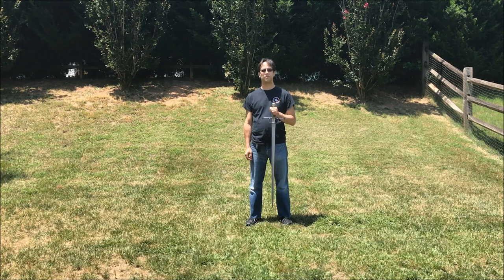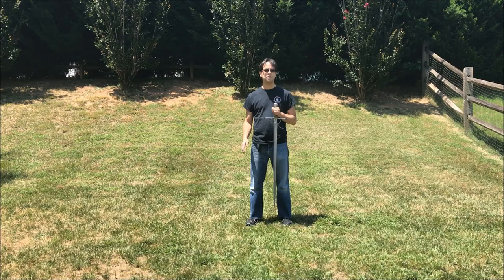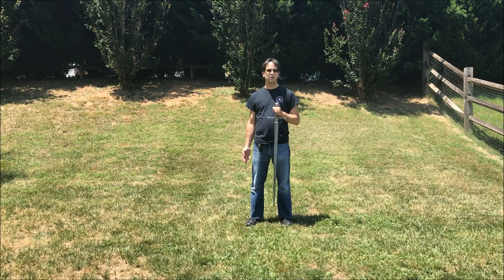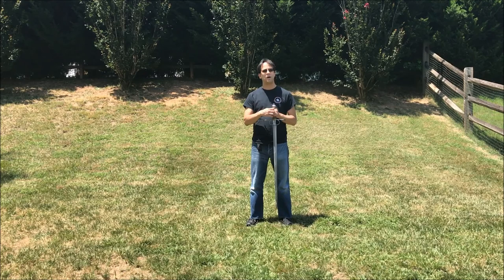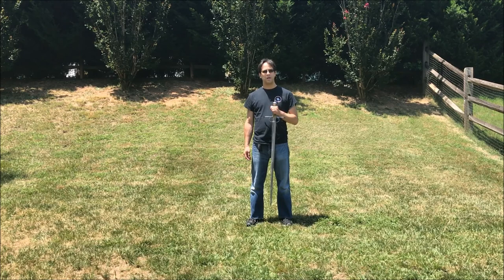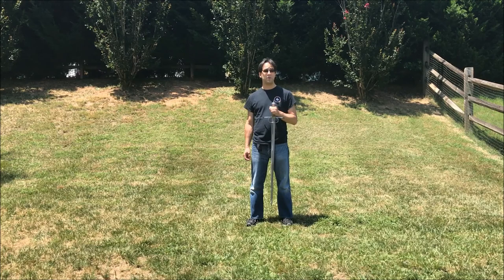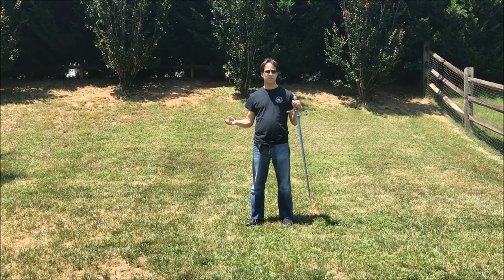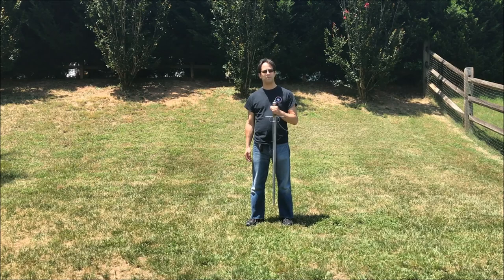Sidesword Guards: Introduction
A few introductory remarks regarding different ways that single sword guards are named in the early Bolognese tradition of sidesword fencing.